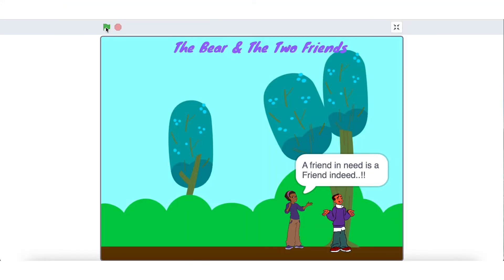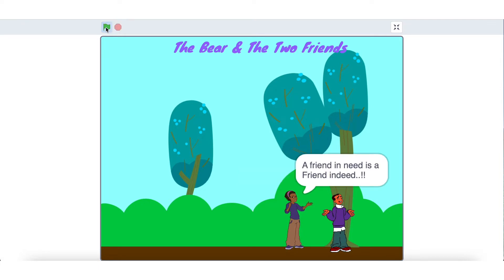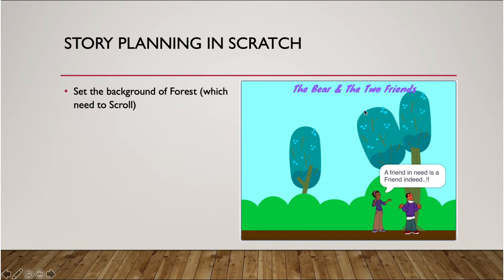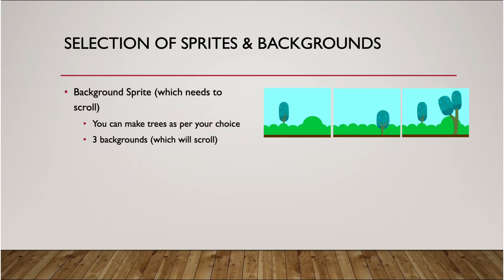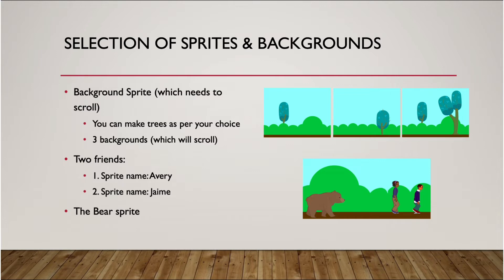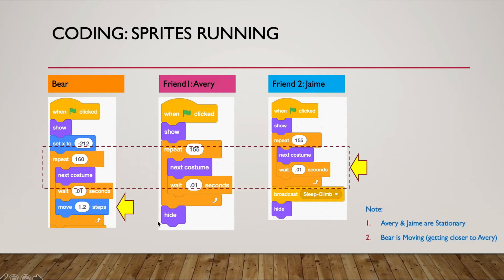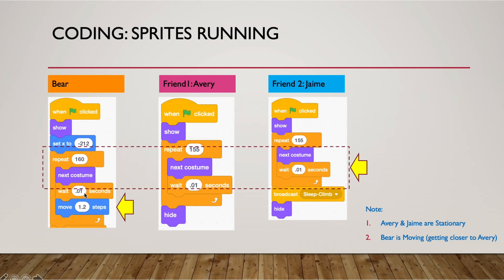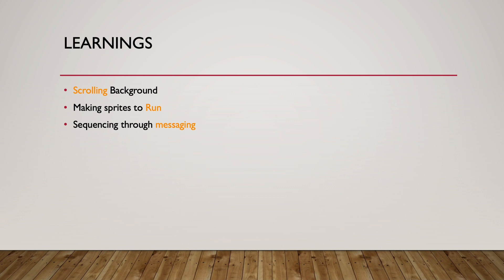The Bear & The Two Friends story making in Scratch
This is "The Bear & The two friends" story animated in Scratch.

You will learn:
1. Scrolling background
2. Making sprites to Run
3. Sequencing through the messaging (for: Conversation, and sequencing actions
4. Gliding the character (Climbing the tree)